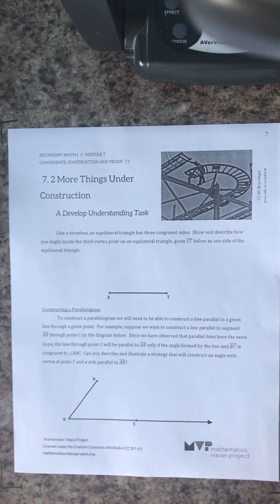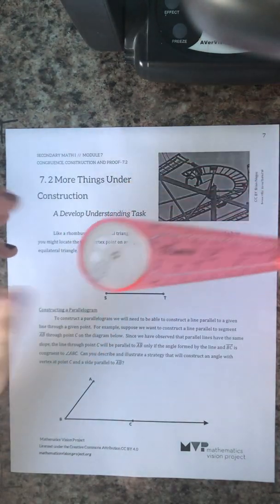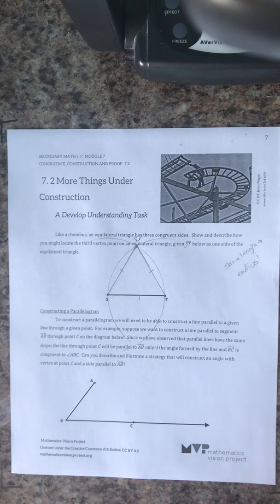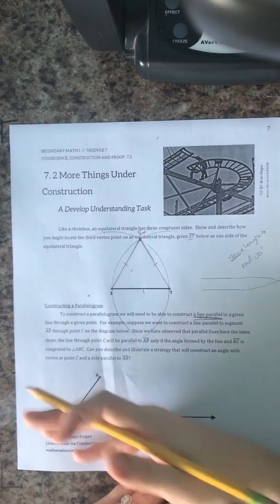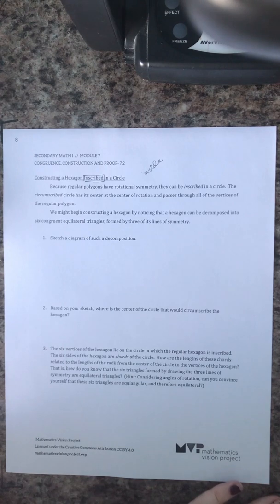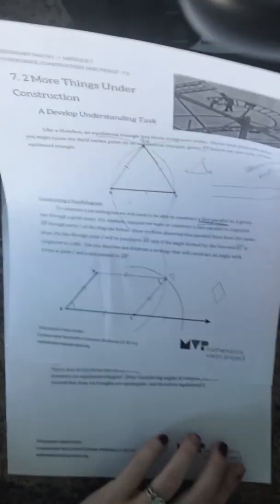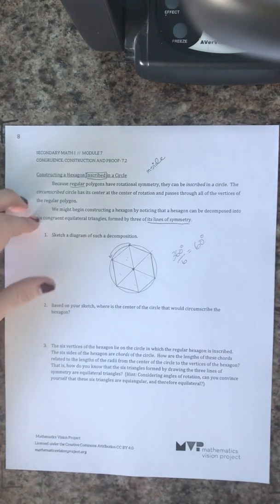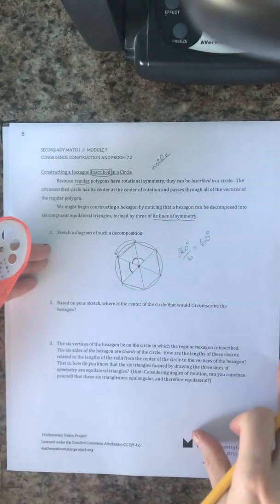Sec 1 7 2 notes real